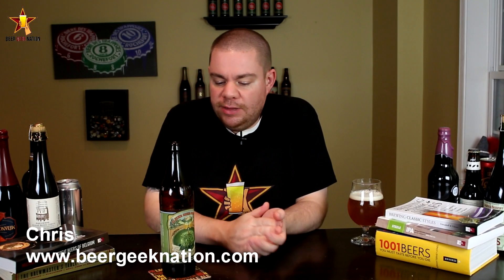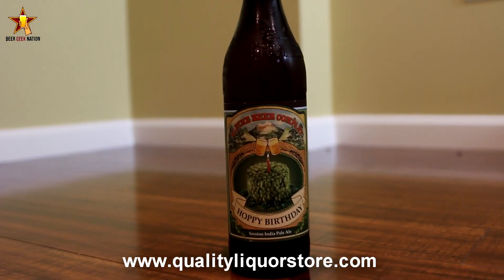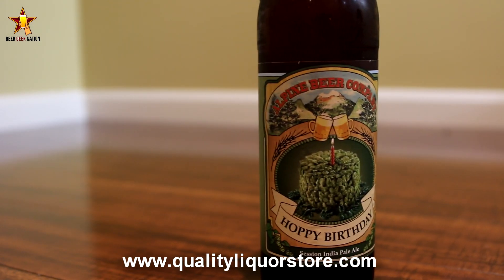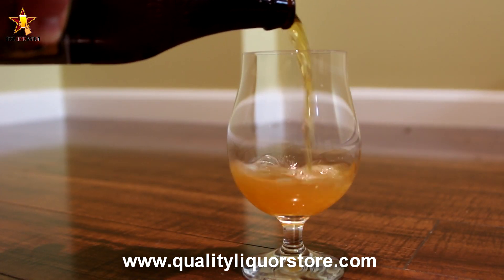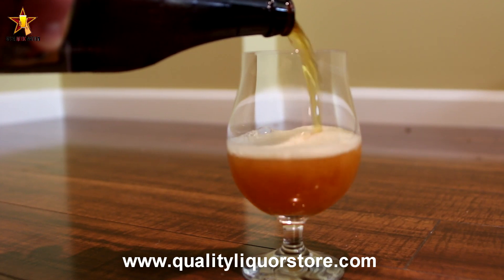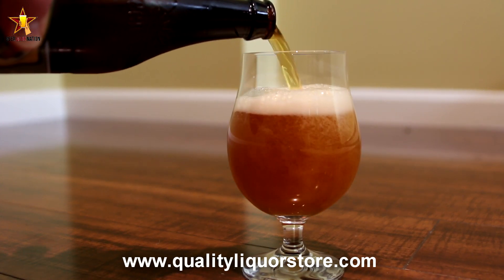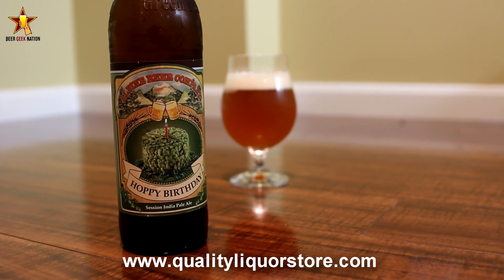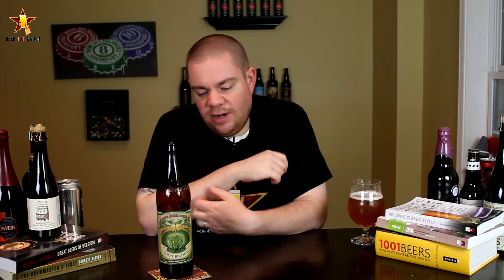Alpine Beer Company Hoppy Birthday (Green Flash Version) | Beer Geek Nation Craft Beer Reviews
Alpine Beer Company Hoppy Birthday
Green Flash Brewing Co
5.25% ABV
Beer Geek Nation Rating: C+

Truth is, everyone has a birthday. And when you want to celebrate, this Session IPA is a gift to the senses. Made with 6 different hops, this bold brew is refreshing enough to enjoy again and again. Now, make a wish and blow out the candles. But don’t tell anyone, or your wish won’t come true. 69 IBU 5.25%ABV